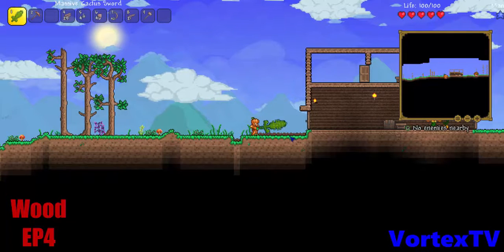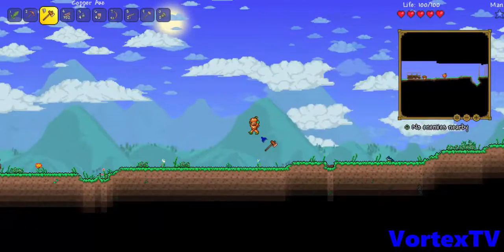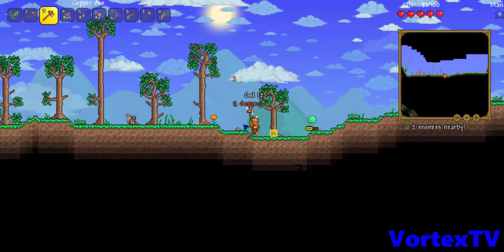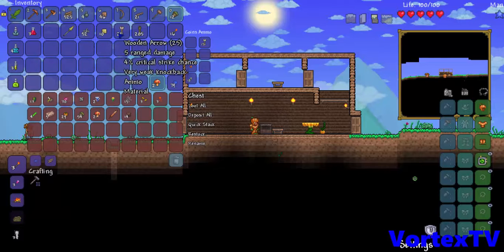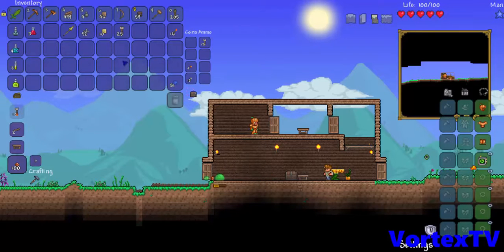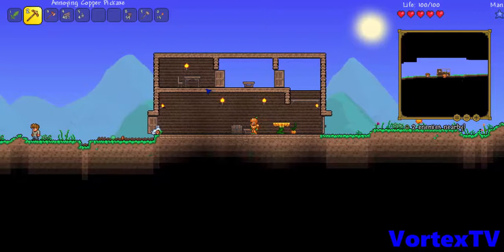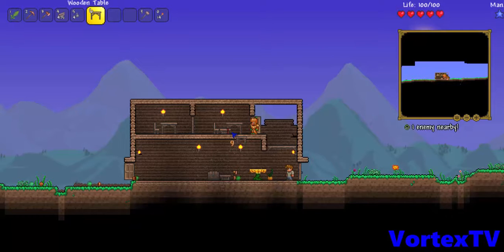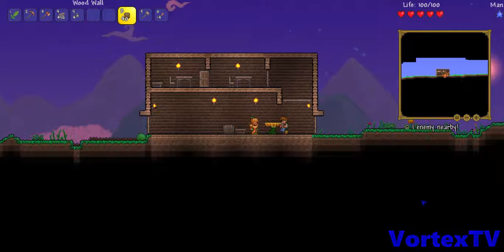Terraria Survival-Wood EP4